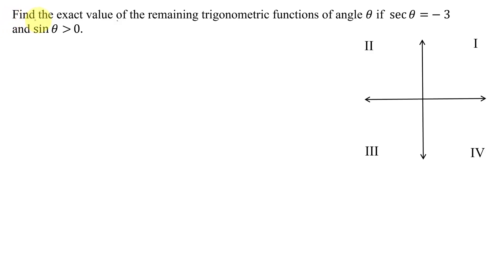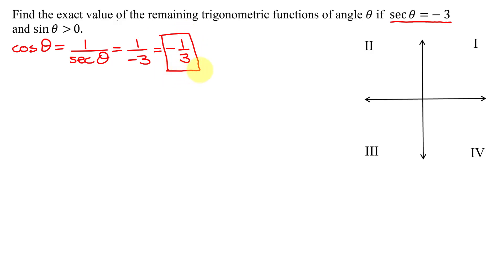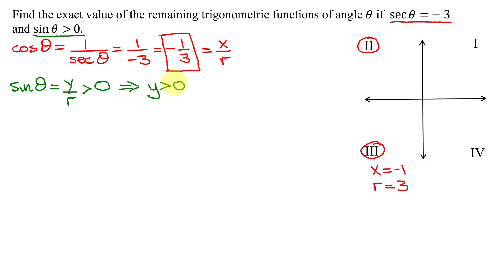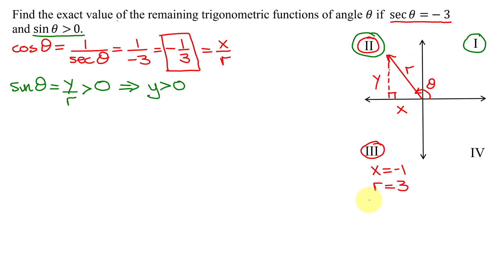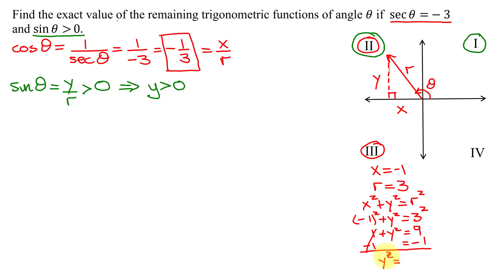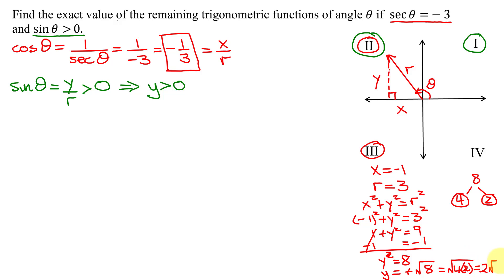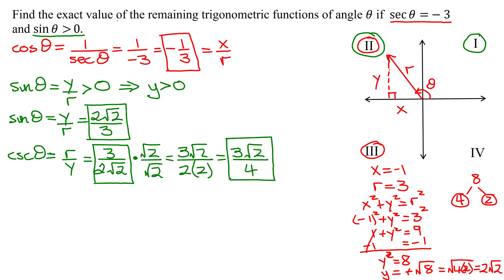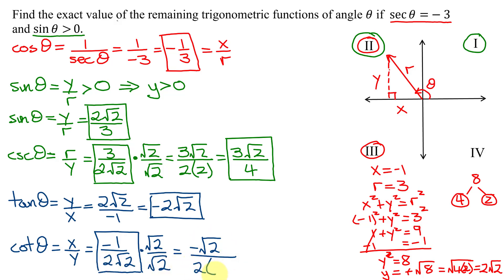How to Find the Exact Value of Five Remaining Trig Functions Given One Value and Condition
Given the secant of angle theta is -3 and that the sine of theta is positive, find all 5 remaining trigonometric functions for this angle.  Initially the cosine function is found using cos(theta)=1/sec(theta).  Then the signs of the cosine and the sine functions are used to determine that angle theta terminates in QII.  A sketch is drawn of the angle and the values of x and r are identified from the value of the cosine function.  These values along with the Pythagorean Theorem are used to find the value of y.  Once x, y, and r are known, then sin(theta)=y/r, csc(theta)=r/y, tan(theta)=y/x, and cot(theta)=x/y.

Timestamps
0:00 Introduction
0:21 Find Cos(theta)
0:51 Find Quadrant for Angle
2:28 Draw Theta in QII
2:48 Find x, y and r
4:01 Find 4 Other Trig Functions